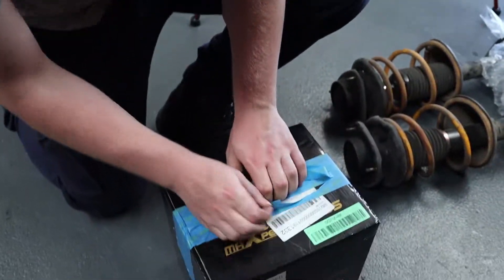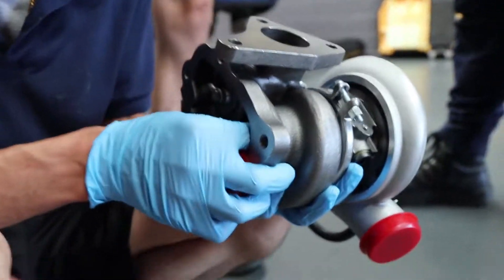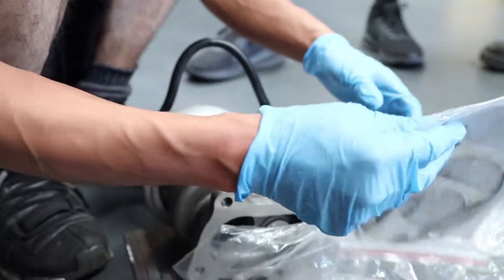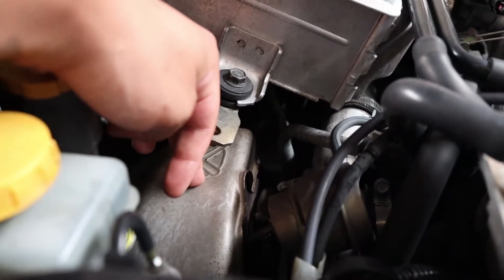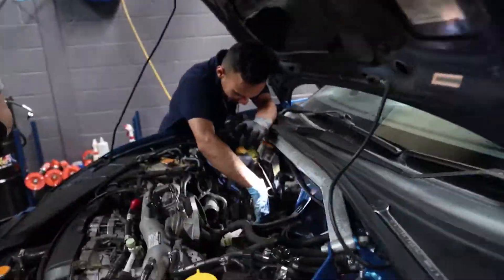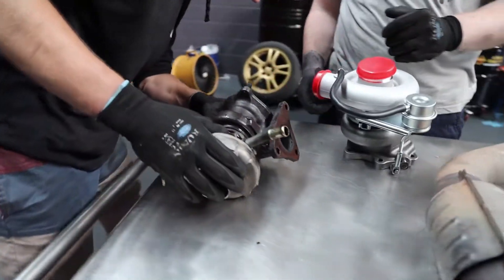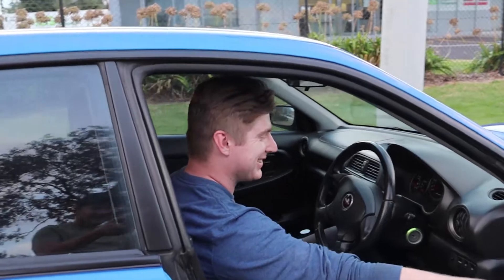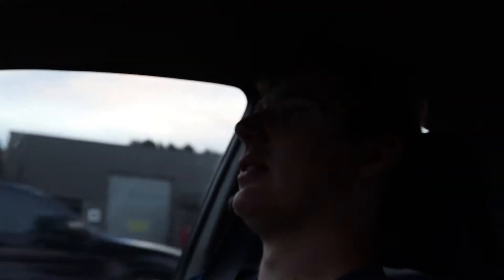Max Peeding Rods Turbo Install on GDB WRX! Straight Bolt on TD05-20G vs TD04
In this video, we install the Max Peeding Rods TD05-20G into a blob eye Subaru WRX powered by the EJ20 block.

Code :AJSakai

TD05 - 20G Specs:
Impeller: Five-axis CNC milling process
Exhaust Outlet(Downpipe) Flange:5-Bolt Flange
Turbine Trim: 76.4
Turbine Housing: 7cm²
Turbine Inducer Diameter:56mm
Turbine Exducer Diameter: 48.96mm
Compressor Trim: 59.8
Compressor Inducer Diameter: 52.6mm
Compressor Exducer Diameter:67.9mm
Compressor Housing Inlet OD: 57.8mm
Oil Feed: M10*1.5
Oil Drain: 2*M6*1.0
Water In/Out: M14*1.5
Bearing: Wet Float/Journal Bearing
Cooling Type: Water + Oil

Thank you guys for watching! Always trying to make you guys the BEST content!